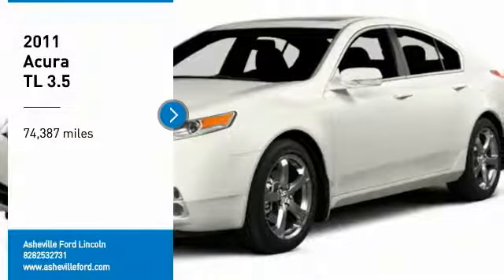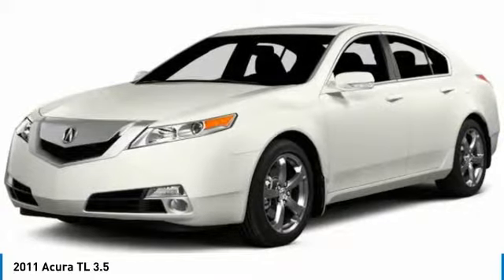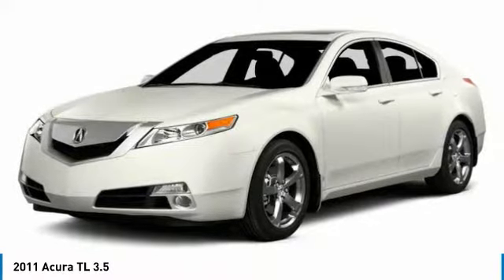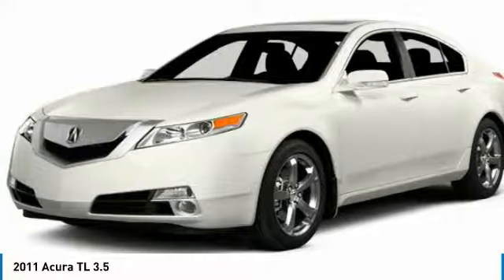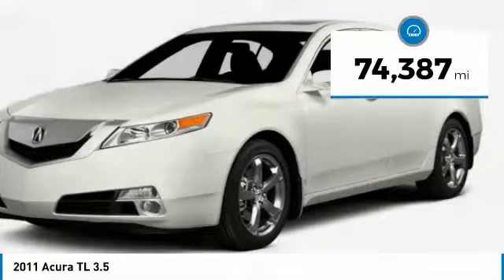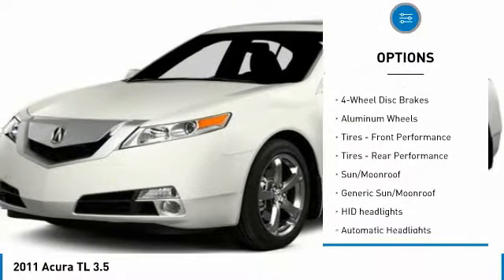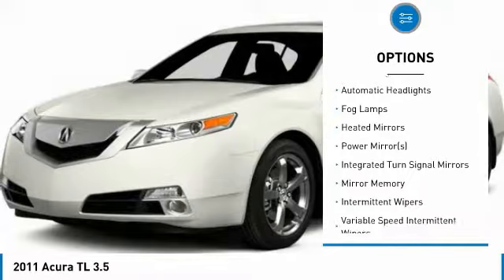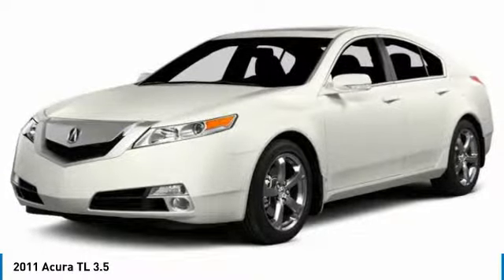2011 Acura TL AshevilleFord 2190216A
2011 ACURA TL Asheville, NC
Stock# 2190216A

Recent Arrival!

2011 Acura TL 3.5 White 3.5L V6 SOHC VTEC 24V

Clean CARFAX.

Awards:
* ALG Best Residual Value * 2011 KBB.com 10 Best Certified Pre-Owned Luxury Cars Under $30,000